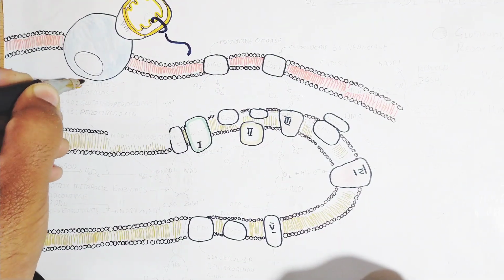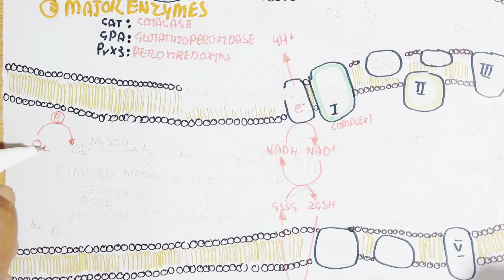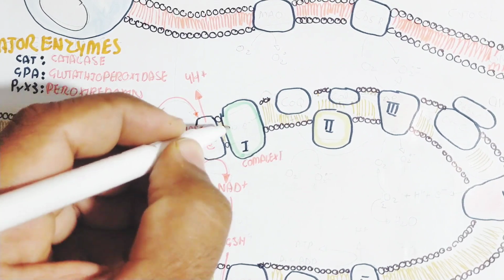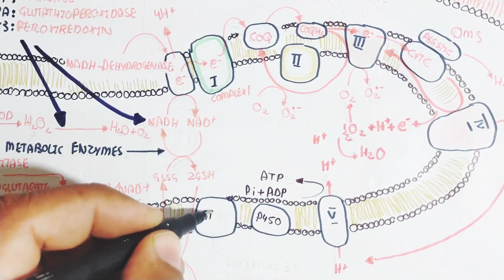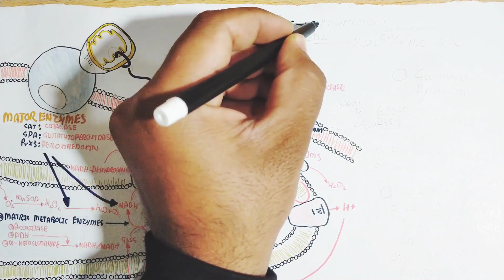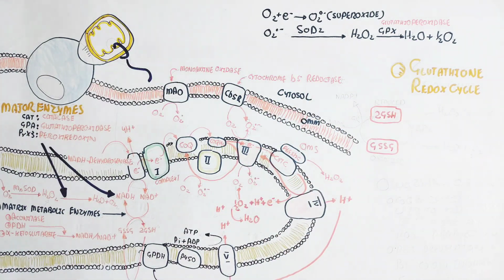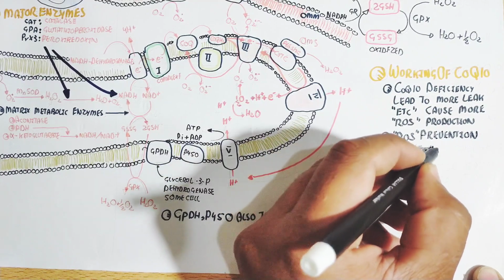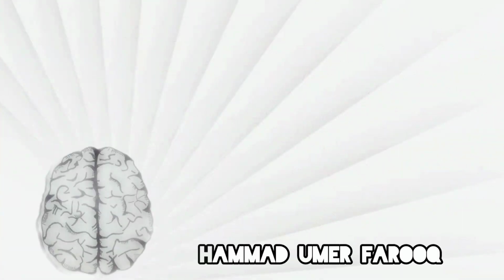Ros Control By CoQ10 And Glutathione In Mitochondria (Mitochondrial Ros)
Let's break down mitochondrial ROS (Reactive Oxygen Species) and clarify their role:
What are ROS?
ROS are chemically reactive molecules containing oxygen.  They are unstable because they have unpaired electrons, making them prone to react with other molecules.  Common examples include:
 * Superoxide radical (O₂⁻):  A primary ROS formed during normal mitochondrial function.
 * Hydrogen peroxide (H₂O₂):  A less reactive ROS, but it can be converted into more dangerous ones.
 * Hydroxyl radical (•OH):  A highly reactive and damaging ROS.
Where do Mitochondrial ROS Come From?
The main source of ROS in mitochondria is the electron transport chain (ETC).  This is a series of protein complexes in the inner mitochondrial membrane that transfer electrons to generate the proton gradient needed for ATP (energy) production.
 * Electron Leakage:  During electron transfer, some electrons can "leak" from the ETC complexes and react with oxygen, forming superoxide radicals.  This is a normal, unavoidable process.
 * Complex I and III:  These ETC complexes are the primary sites of electron leakage and ROS production.
 * Other Sources:  Other mitochondrial enzymes, like those involved in the citric acid cycle and fatty acid oxidation, can also produce ROS.
Why are Mitochondrial ROS Important?
 * Signaling Roles: At low to moderate levels, ROS act as signaling molecules involved in various cellular processes, including:
   * Cellular adaptation to stress:  ROS can trigger pathways that enhance antioxidant defenses.
   * Regulation of gene expression:  ROS can influence the activity of certain genes.
   * Immune response:  ROS play a role in killing pathogens.
 * Damage at High Levels:  Excessive ROS can cause significant damage to cellular components:
   * Oxidative damage to lipids:  Damages cell membranes.
   * Oxidative damage to proteins:  Impairs protein function.
   * Oxidative damage to DNA:  Can lead to mutations.
   * Mitochondrial dysfunction:  ROS can damage the ETC itself, leading to further ROS production and a vicious cycle.
How are Mitochondrial ROS Controlled?
Mitochondria have defense mechanisms to control ROS levels:
 * Antioxidant Enzymes:
   * Superoxide Dismutase (SOD2):  Converts superoxide to hydrogen peroxide.
   * Glutathione Peroxidase (GPx):  Detoxifies hydrogen peroxide.
   * Catalase:  Also breaks down hydrogen peroxide.
 * Antioxidant Molecules:
   * Glutathione:  A major cellular antioxidant.
   * Coenzyme Q10:  Participates in the ETC and has antioxidant properties.
Mitochondrial ROS and Disease:
Imbalances between ROS production and antioxidant defenses can lead to oxidative stress, which is implicated in various diseases:
 * Neurodegenerative diseases:  Alzheimer's, Parkinson's.
 * Cardiovascular disease:  Heart failure, atherosclerosis.
 * Cancer:  ROS can promote tumor growth and metastasis.
 * Aging:  Accumulation of oxidative damage is thought to contribute to aging.
 * Metabolic disorders:  Diabetes, obesity.
Key Points to Remember:
 * Mitochondrial ROS are produced mainly by the ETC during normal respiration.
 * At low levels, ROS act as signaling molecules.
 * Excessive ROS causes oxidative damage to cellular components.
 * Mitochondria have antioxidant defense systems to control ROS levels.
 * Imbalances in ROS production and detoxification contribute to various diseases.